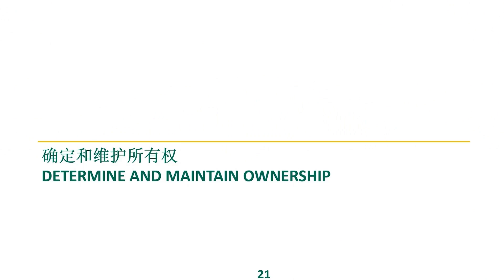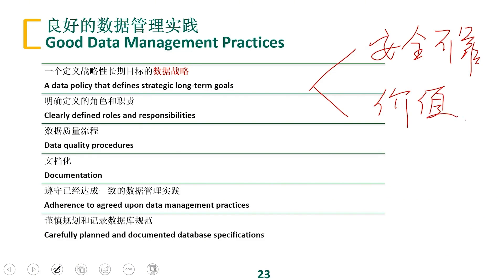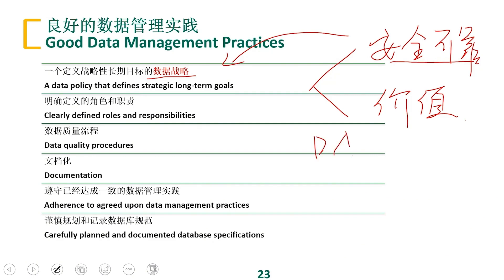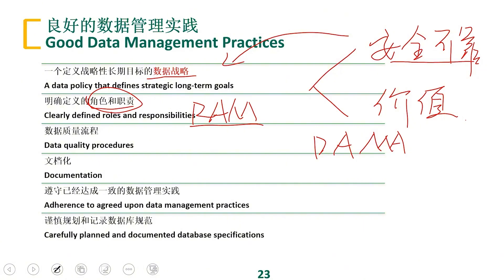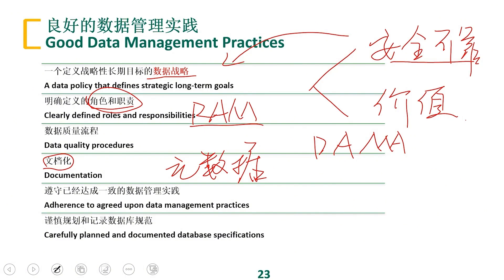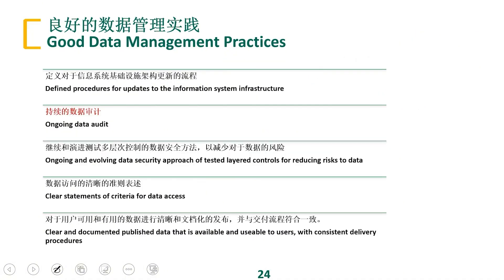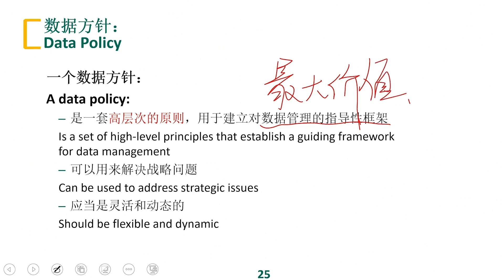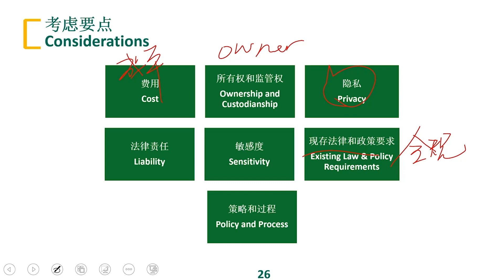CISSP Experts Reveal the BEST Ownership Determination Secrets!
📊 Master the Art of Information Asset Management! 🌐
In this insightful session, we unravel the critical importance of Information Asset Management and its role in safeguarding ownership, enhancing data value, and ensuring robust security strategies. From metadata to compliance, dive deep into a strategic approach that integrates security with overall data governance.

🎯 Key Highlights:
✨ Understand the significance of maintaining ownership and control over information assets.
✨ Explore the dual goals of ensuring data safety and maximizing data value.
✨ Learn the essentials of metadata management and its role in data security.
✨ Discover the impact of data policies, compliance, and responsibility assignment matrices (RAM) in modern data governance.
✨ Get a grasp of continuous data auditing and its role in reducing risks and maintaining high-quality data.
✨ Delve into the legal landscape with insights into laws like the Personal Information Protection Law and their implications for data usage.

💡 Whether you're a data professional, a business leader, or a tech enthusiast, this video is your comprehensive guide to effective Information Security Asset Management in the digital age.

📺 Watch now and take control of your data assets!

00:00 - Introduction
00:26 - Good data management practices
04:23 - Data Policy
04:55 - Considerations